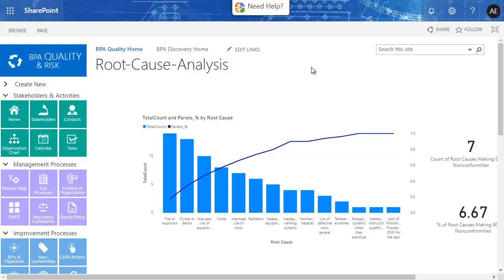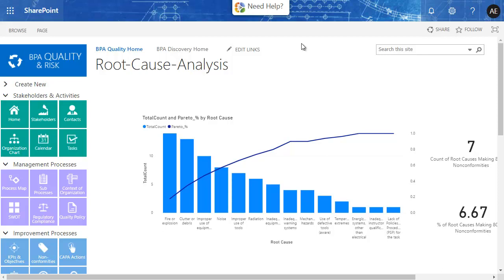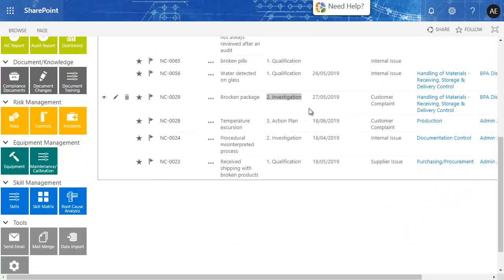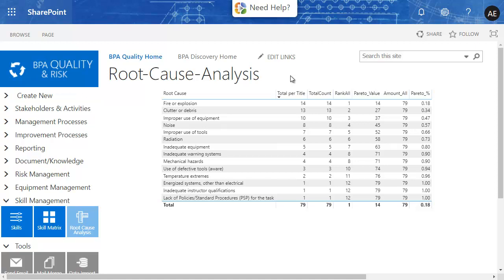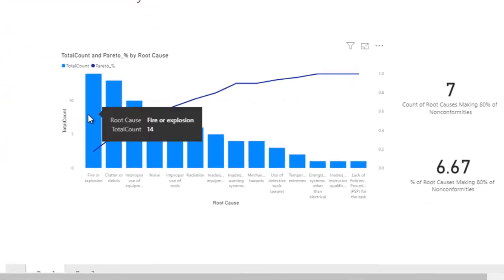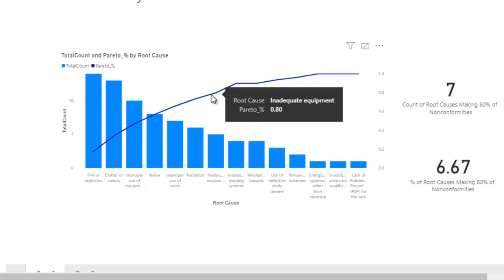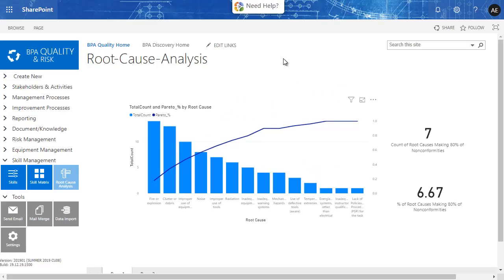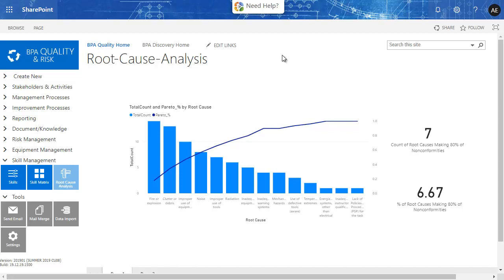Pareto Analysis with BPA Quality and Office 365/SharePoint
Pareto dashboard example to determine which root causes provoked 80% of nonconformities using BPA Quality on Office 365 and Power BI.